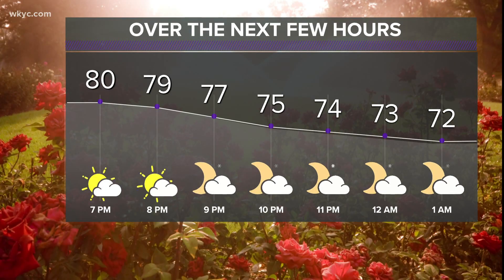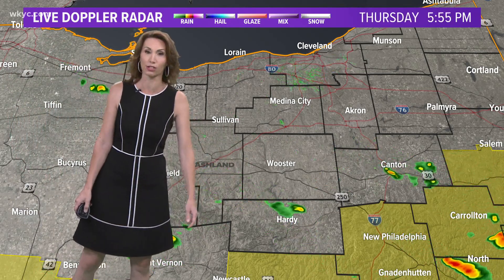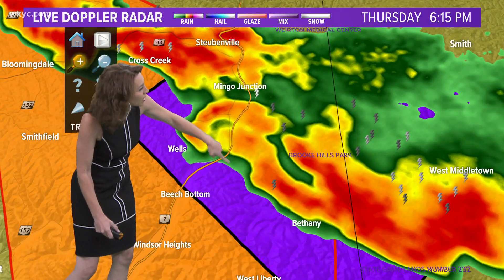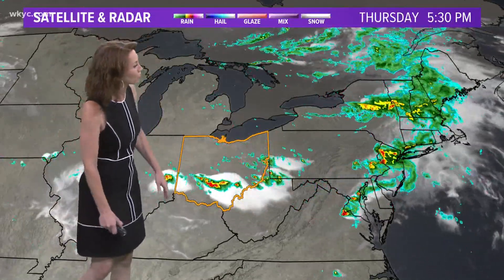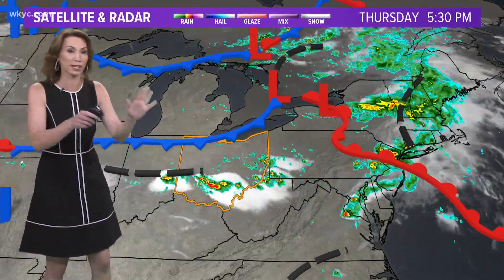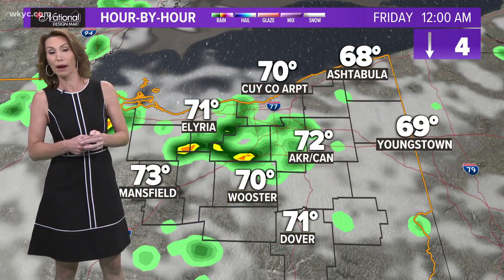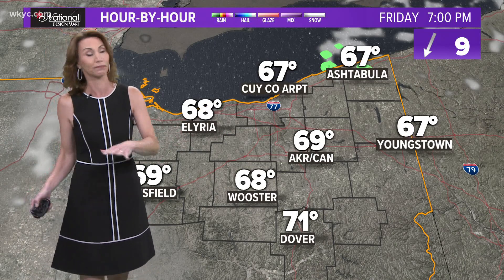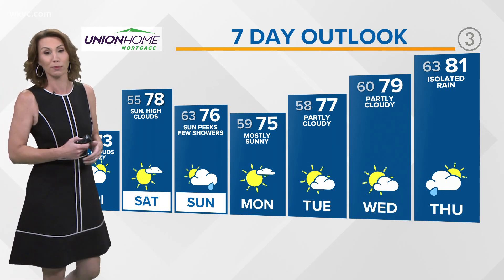Northeast Ohio to see more storm ahead of cooler temps Thursday night: July 29 forecast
3:30PM Update:  The cold front continues to push into Lake Erie. Scattered storms are firing up across Ohio. The most widespread and intense storms will be farther south in central and southern Ohio. Gusty winds are the primary threat this evening. After sunset, isolated downpours and rumbles should wind down with a few showers possible overnight.